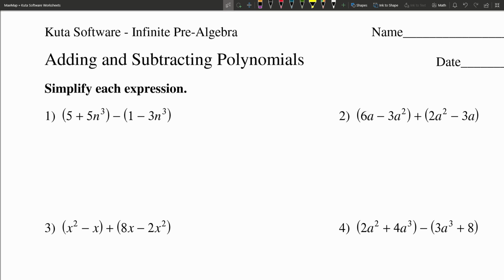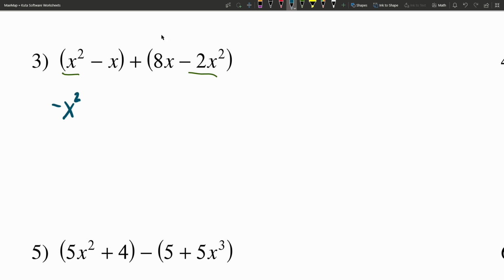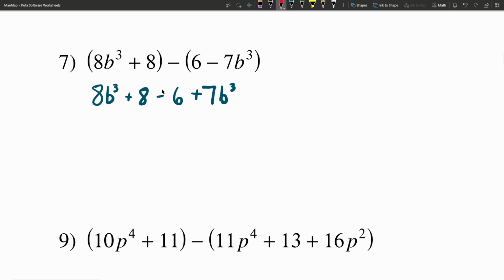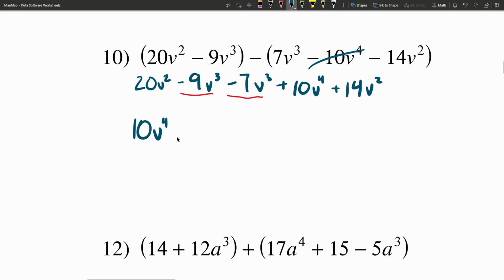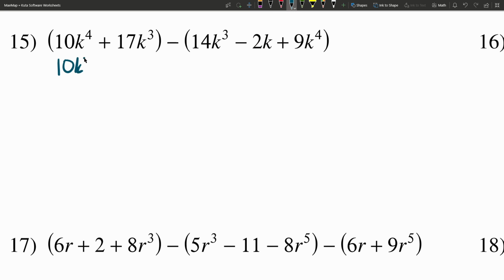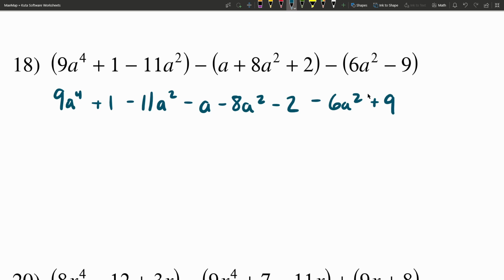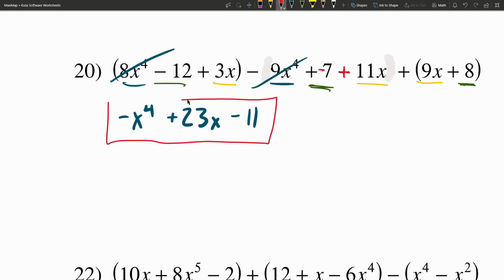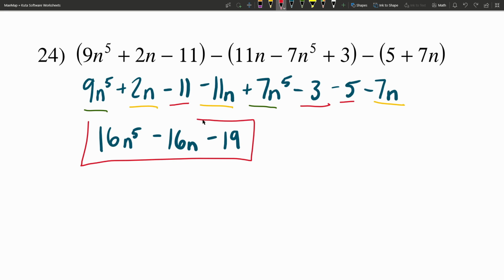KutaSoftware: PreAlgebra - Adding and Subtracting Polynomials